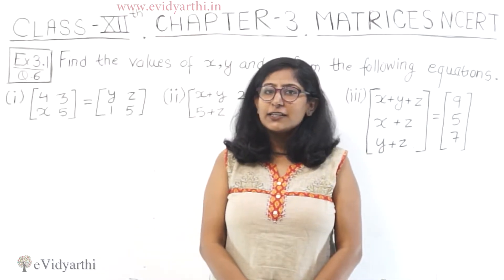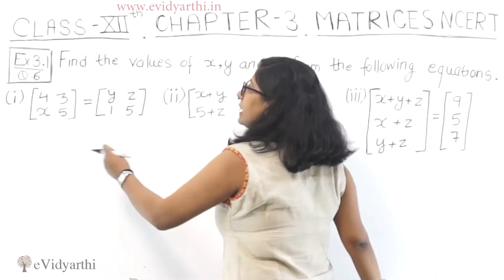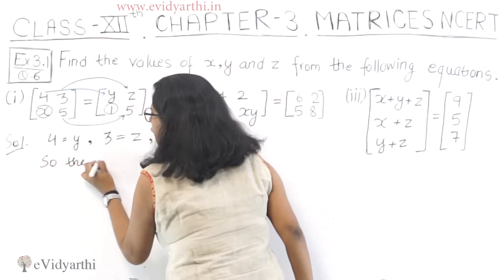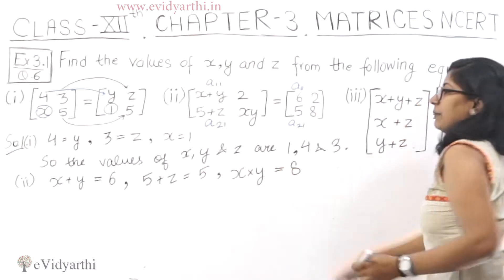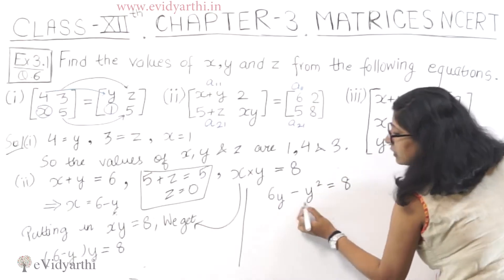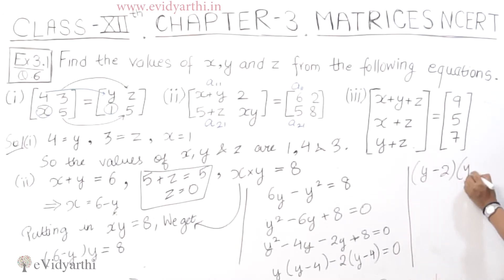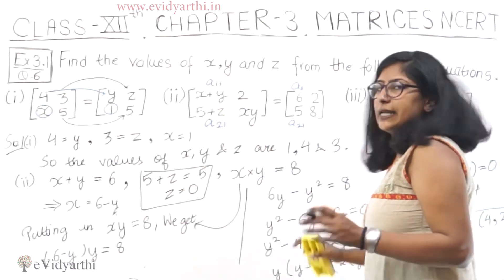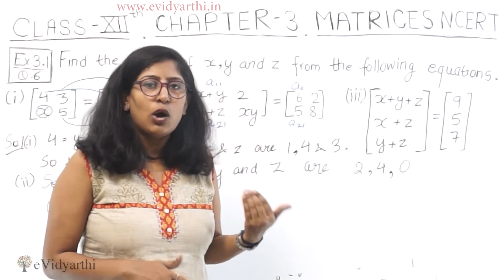Q 6, Ex 3.1 - Matrices - Chapter 3 - Maths Class 12th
Matrices - Solution for Class 12th mathematics, Chapter 3 "Matrices" NCERT solutions for Class 12th Maths. Get Textbook solutions for maths from evidyarthi.in